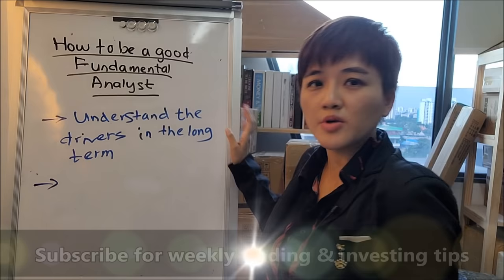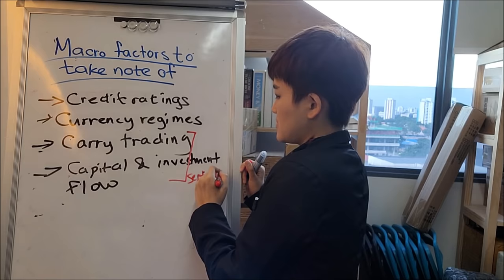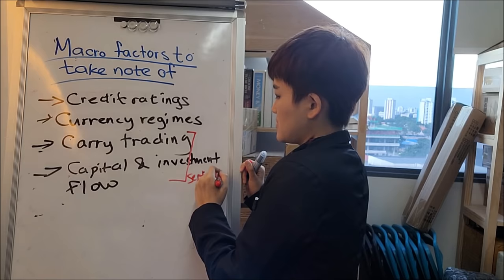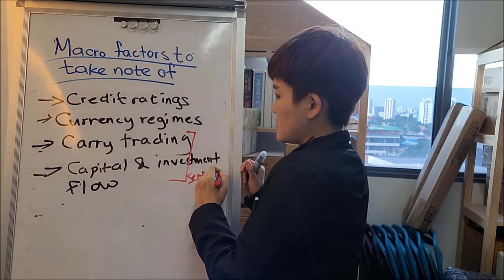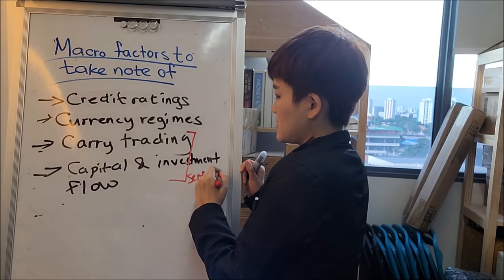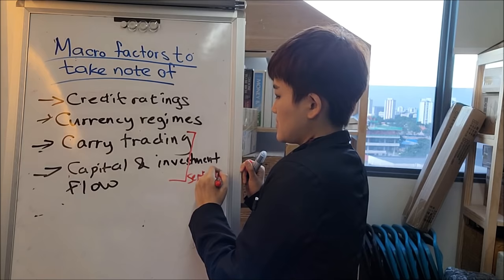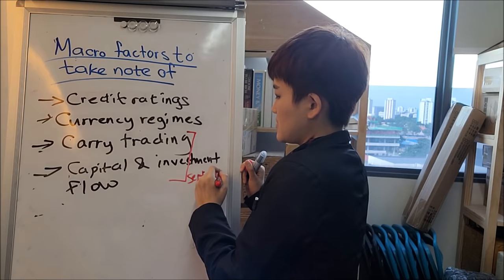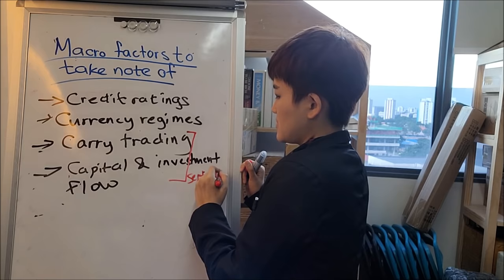Ultimate Forex Fundamental Analysis Trading Course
Here's a free forex fundamental analysis course to kickstart your new trading year. Fundamental analysis is an important skill you'll need to master especially if you want to trade like the professional forex traders.

If you want to master forex fundamental analysis and learn how to use fundamental analysis in forex trading, you'll need to learn economic indicators, central banks, interest rates, fundamentals of currencies and business cycle. I'll also teach you how to master fundamental analysis.

If you want more free forex trading courses in the future, then all I ask for you is to share this with people who you think can benefit from it and subscribe to my channel.

Singapore youtuber profile:

Karen Foo is Singapore trader, investor, financial trainer, author, motivational speaker and international speaker. Her content on Youtube and Tiktok has helped tons of traders around the world to master trading.

Karen is actively involved in speaking at various financial conferences, seminars, expos, workshops and publicly-held events in Singapore, Malaysia, Thailand & Vietnam. She has shared the stage with top investment gurus and CEOs at the various conferences she has spoken at. She is also a TEDx speaker.

Having overcome numerous setbacks in her life, she has gone on to inspire hundreds and thousands of youths, working executives and leaders of various companies with her stories.

She is also the contest judge for numerous public speaking contests held around Singapore, ranging from club level to National level contests. She also represented her university 2 times at a national public speaking competition.

Her wide range of experience has also led her to co-author a book, “Turning Ideas into Profit” with 10 other experts and professional speakers. Karen is also a contributing author of an investment book titled “Your Cash Moves”, where all the proceeds are donated to the Singapore Children’s Cancer Foundation.